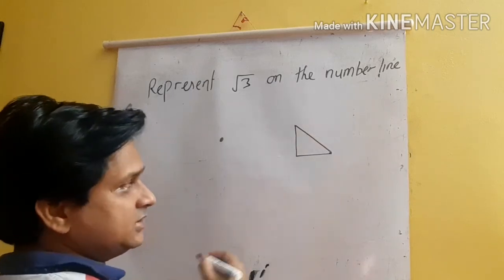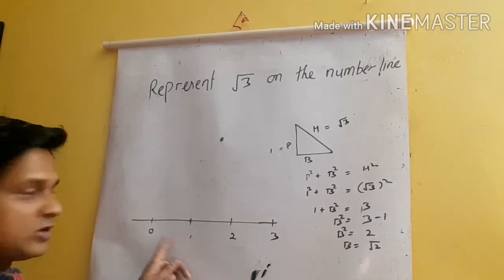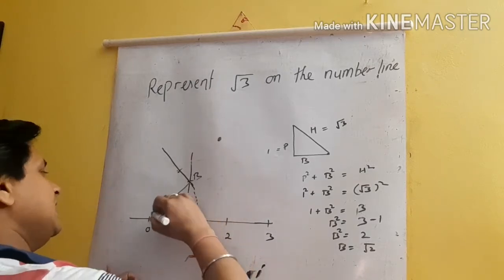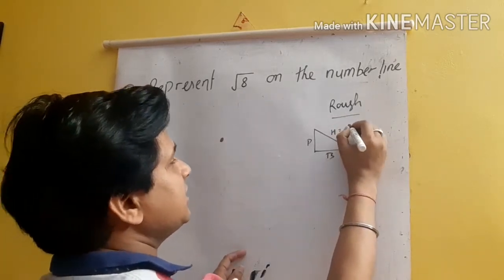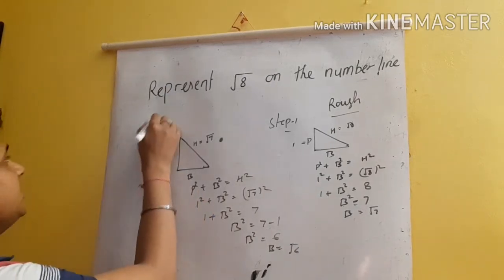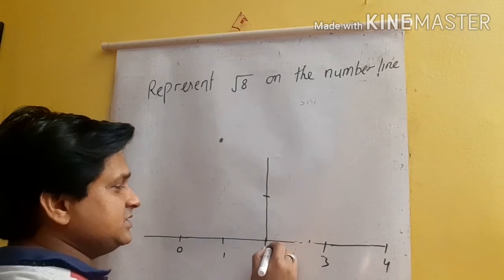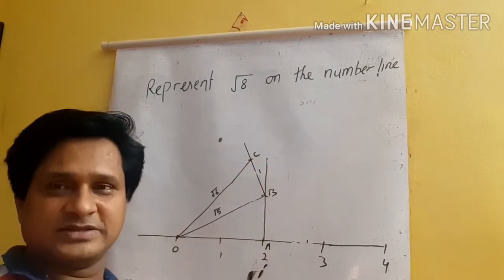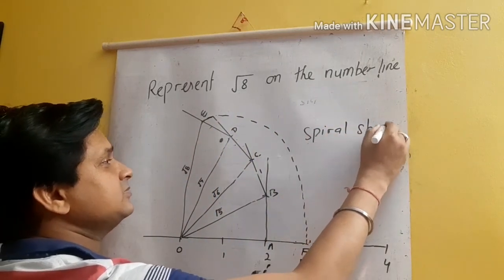class IX Maths lecture 15 # by Neeraj srivastava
Dear students
In this lecture you will learn how to represent √3.  √6. √7 & √8 on number line

U can also catch previous lecture also .just click on the link given below.

lecture 12

lecture 13